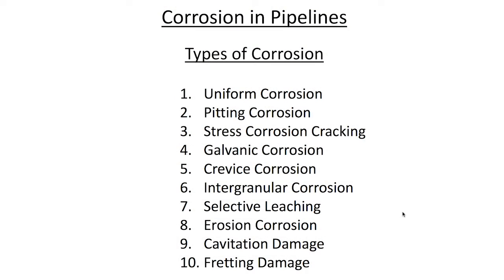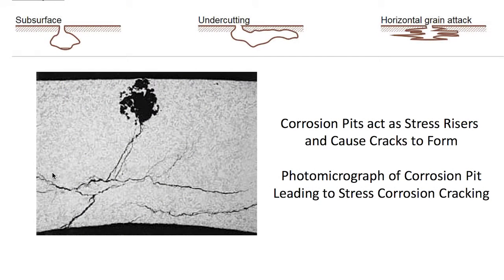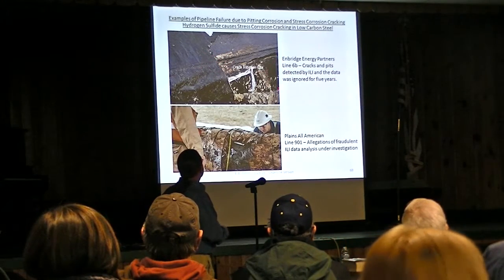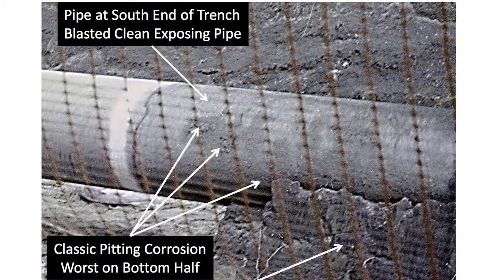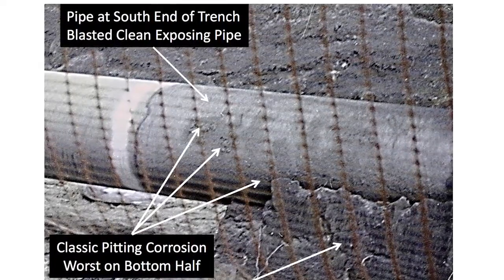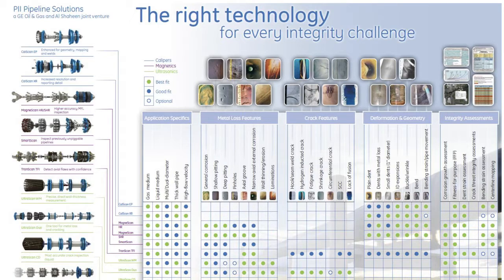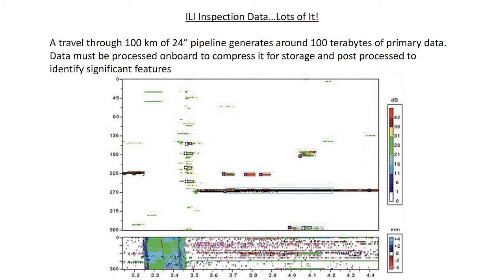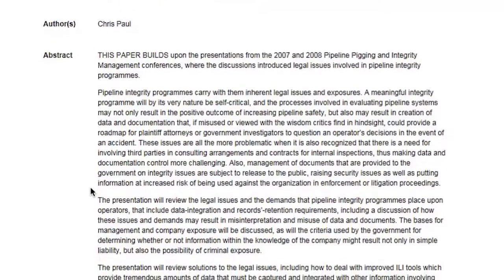How Safe are the Enbridge Line 5 Pipelines? - Part 5 "Corrosion and Inspection"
Presenter Ed Timm, PhD, PE, presents part 5 in a multi-part presentation on the Enbridge Line 5 pipelines that traverse the Straits of Mackinac. In this fifth segment, he looks at pipeline corrosion and inspection.

Ed Timm is a PhD Chemical Engineering University of Michigan, licensed professional engineer, retired senior scientist from Dow Chemical Company, holds 26 chemical processing patents, has hands-on experience with petrochemical and refinery processes, and spent his last work years at Dow Chemical in environmental operations and cleanup.

Presentation given on Jan 28, 2016, Cedarville, in Michigan's upper peninsula.